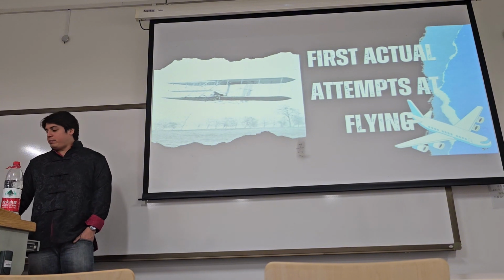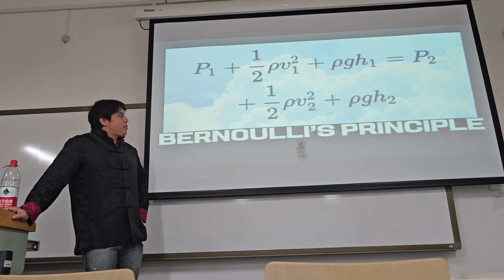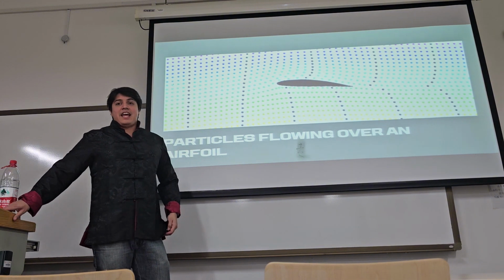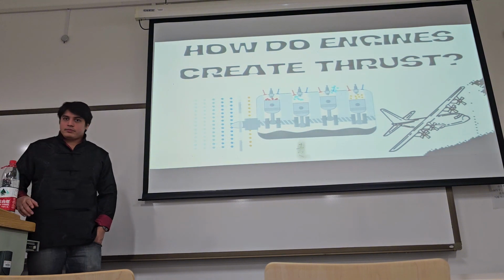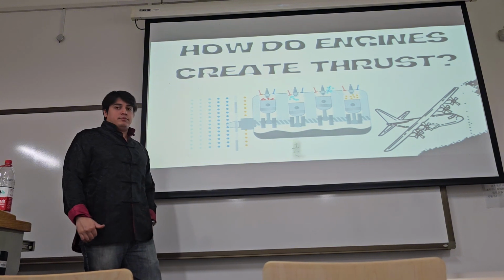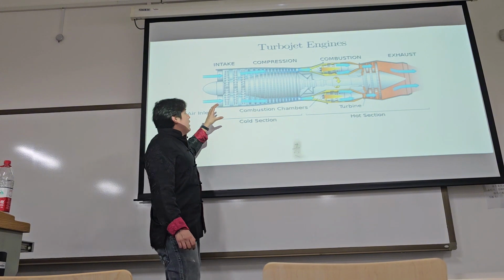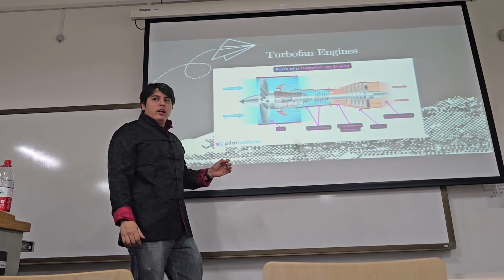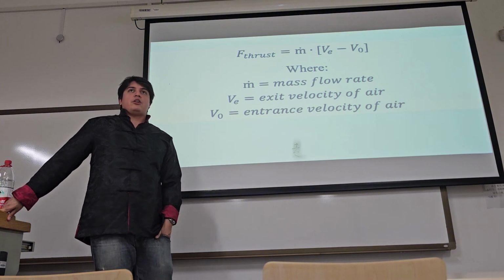TOEFL TEST Preparation Exam